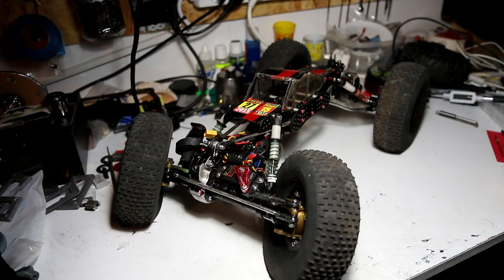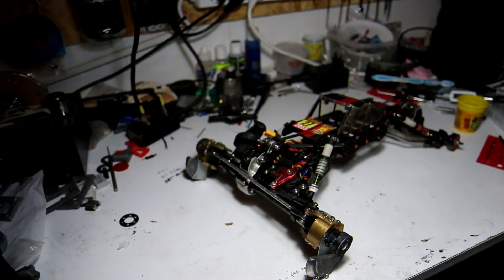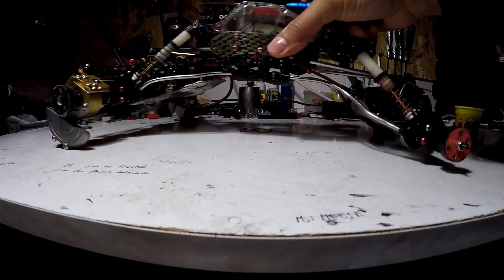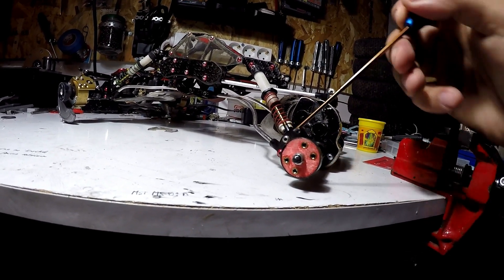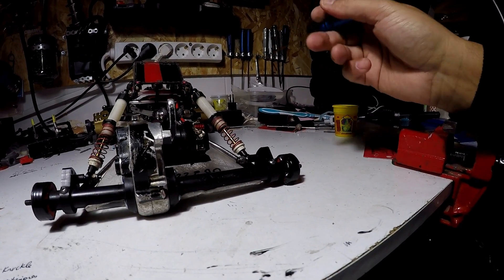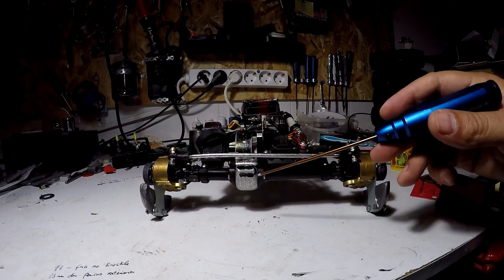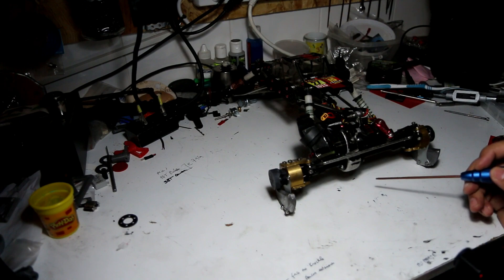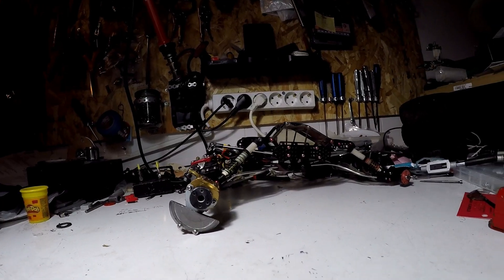My Bully v1 MOA Crawler Breakdown - Part 1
Describing all the bit and pieces of my Bully v1 Crawler.